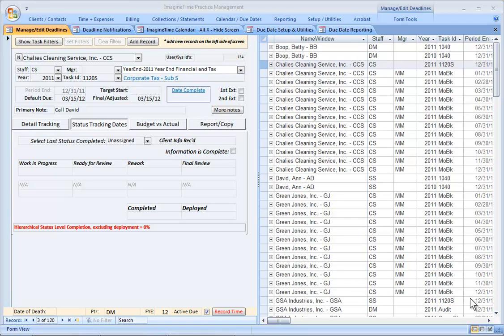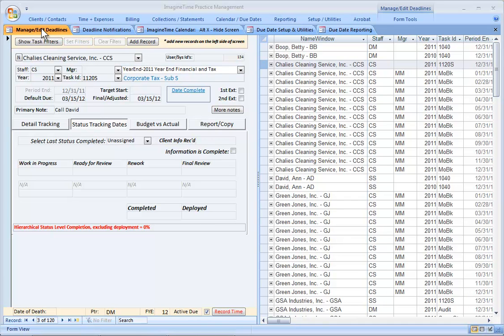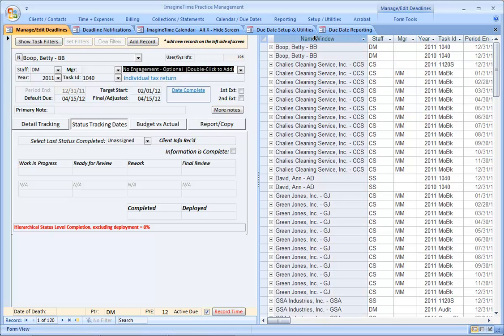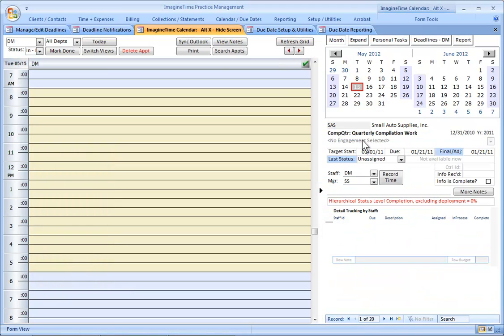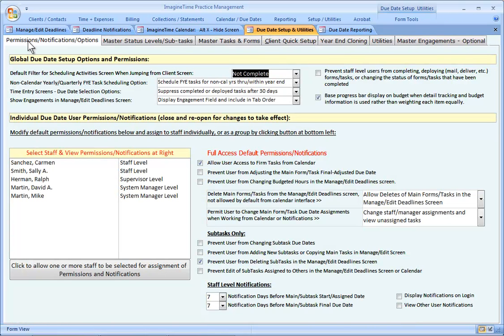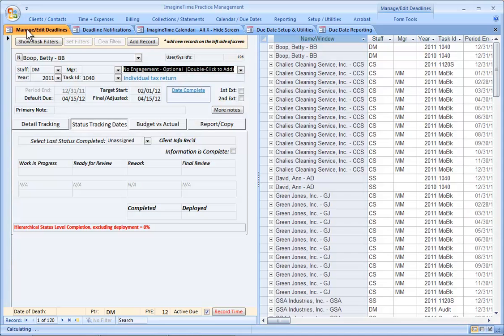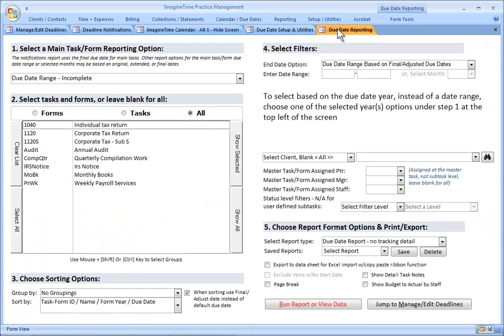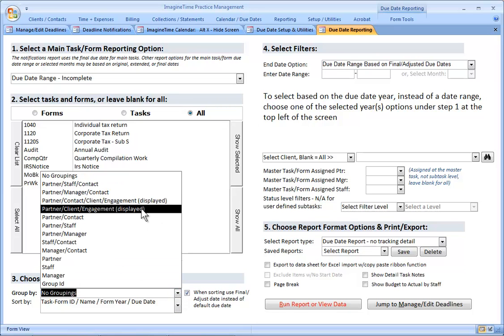ImagineTime Due Date Screen Updates Since Release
ImagineTime Finish-Line/Due Date Screen updates since release. Intended for Legacy Version 9 or older users.